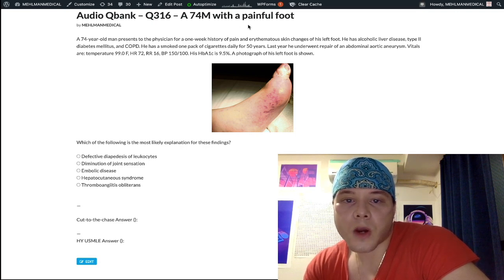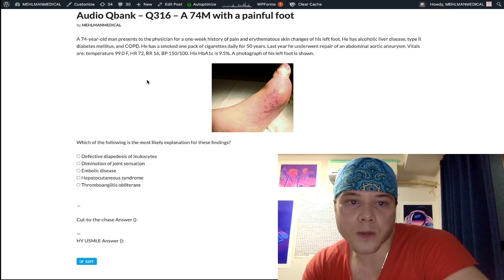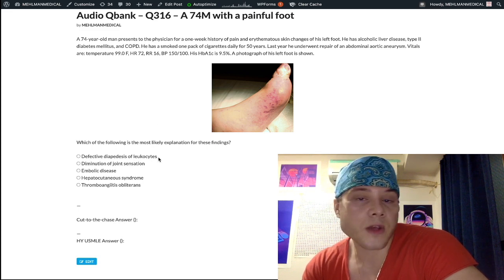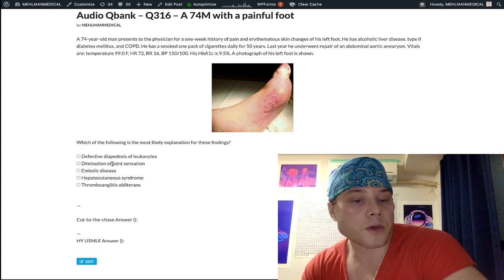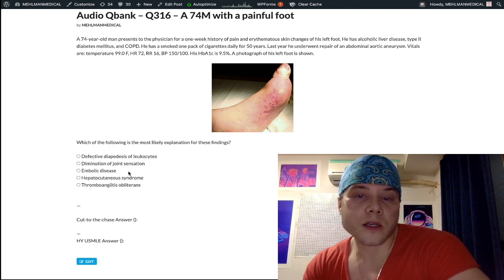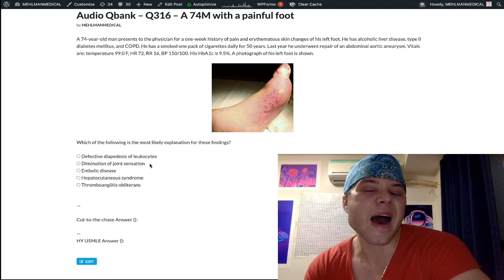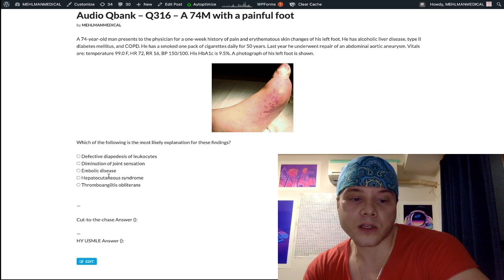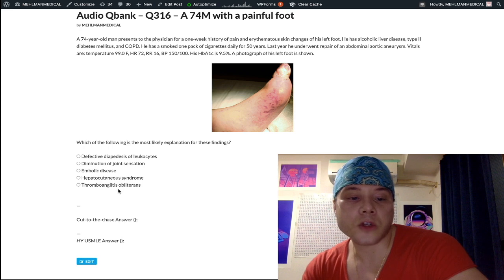HY USMLE Q - Dermatology #316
Audio Qbank Q316 – A 74M with a painful foot